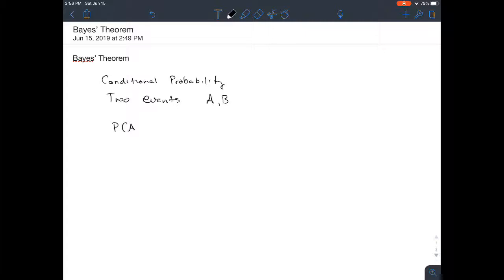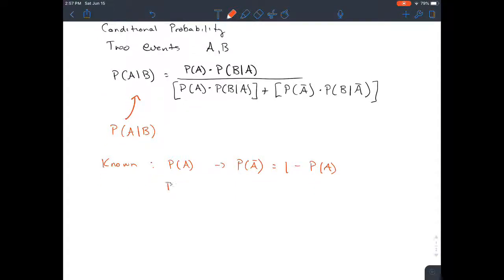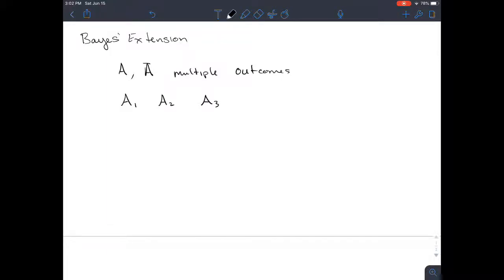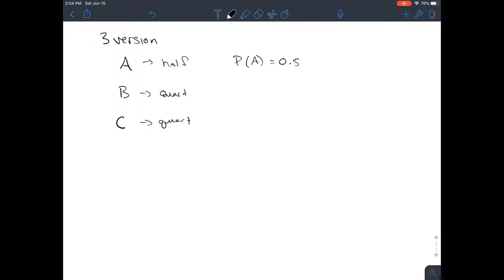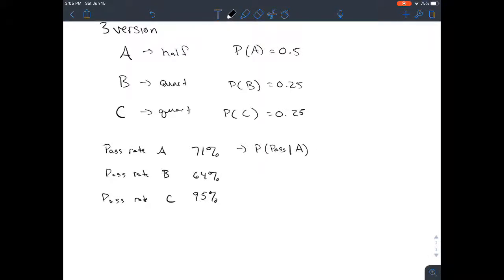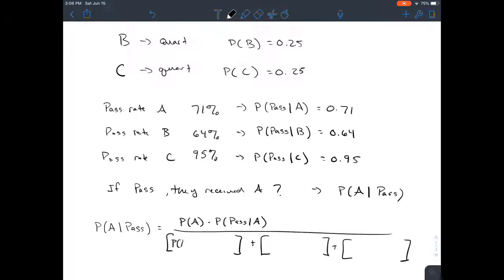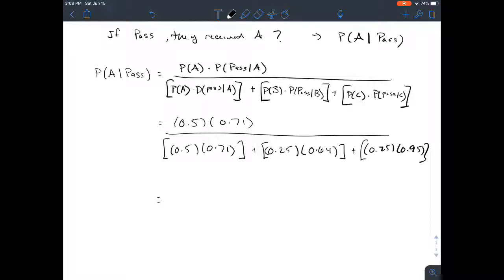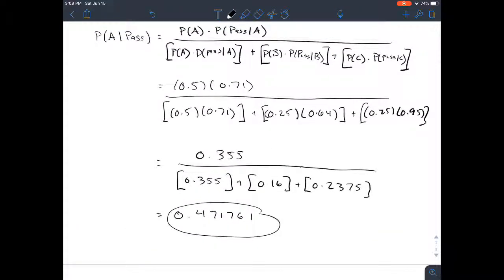Lesson 3 Extra: Bayes’ Theorem Examples